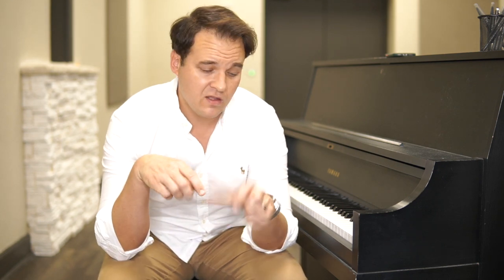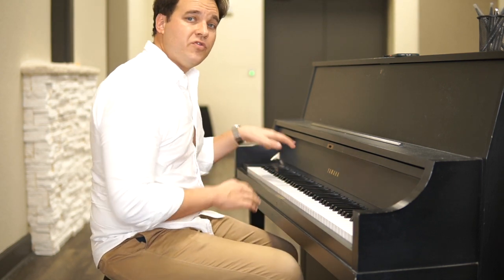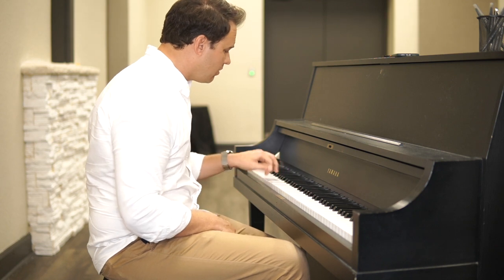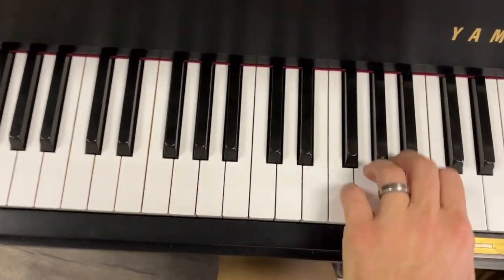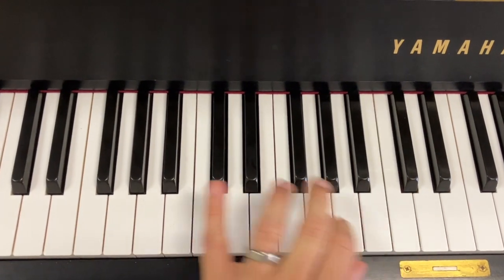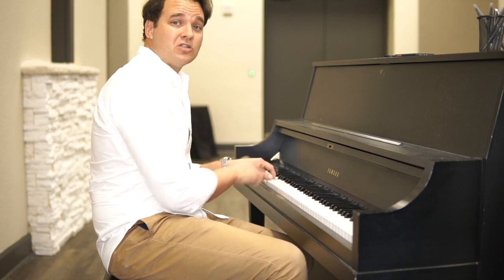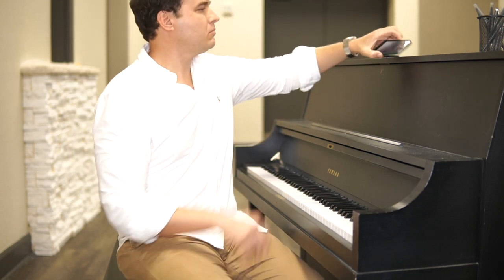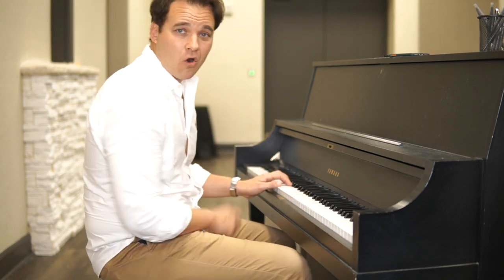Southern Gospel Left Hand Lesson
To receive more free lessons like this one, click the link and sign up for our FREE gospel video tutorials sent straight to your inbox:)

Learn to play southern gospel songs by going and signing up for our monthly gospel video lessons!